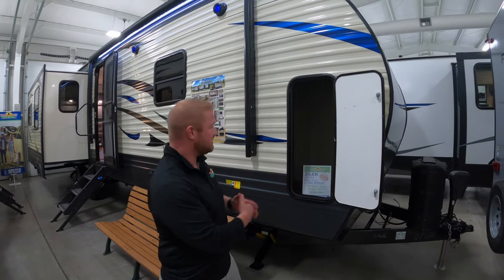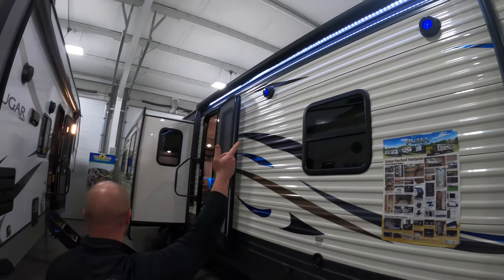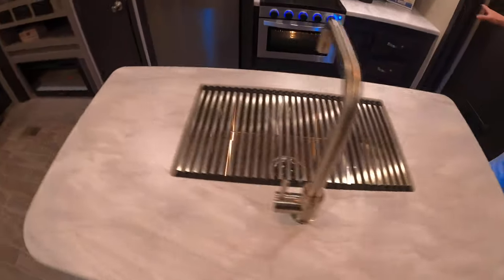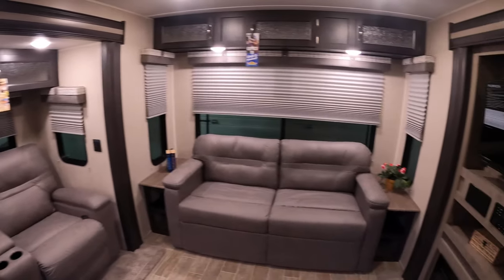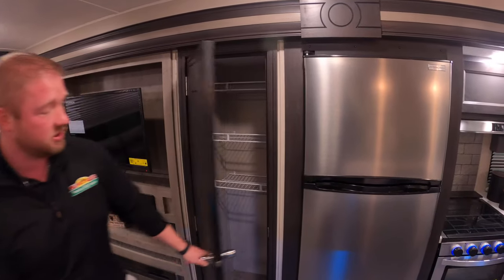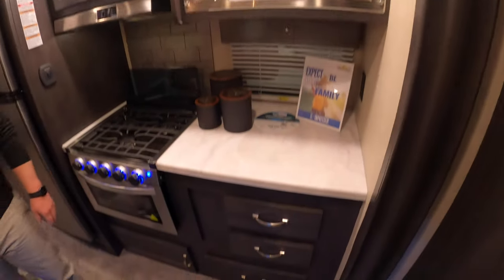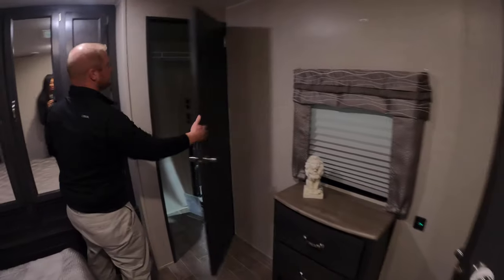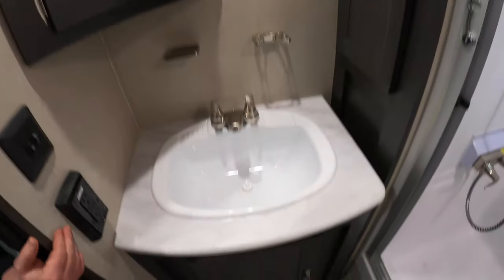The Puma 31RLQS - A Double Slide Living Room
This weeks Walk Thru Wednesday we take a look at the Puma 31RLQS with its double slide living room it feels very spacious.